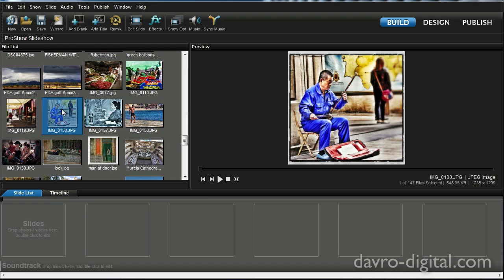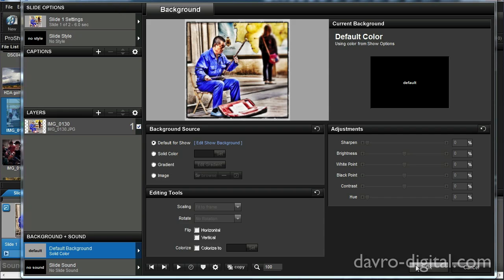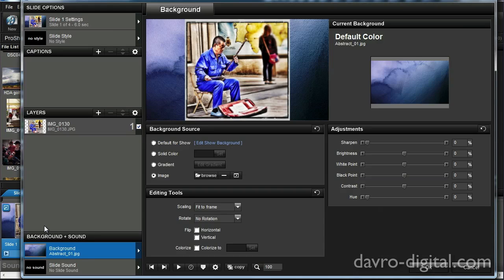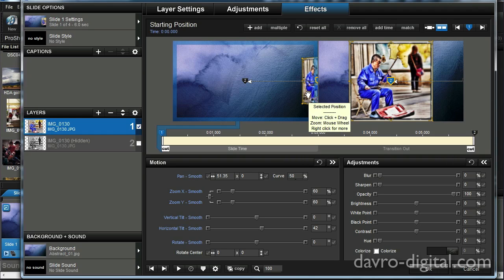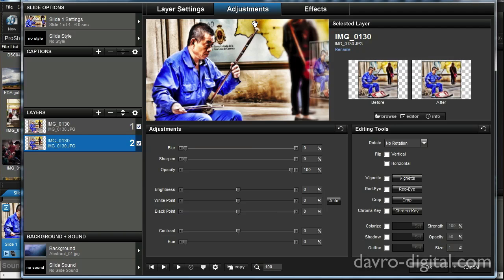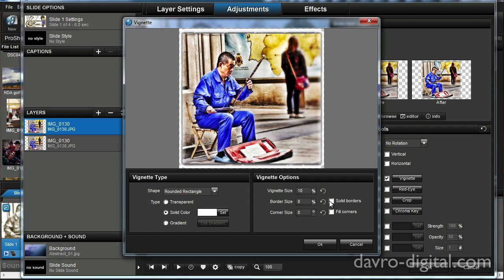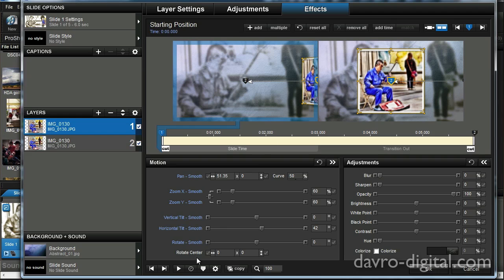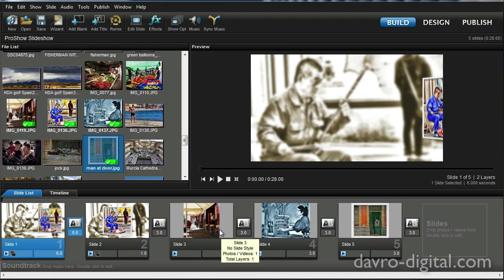ProShow backgrounds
Adding square format imaging to a slide show and looking at the different options with the backgrounds